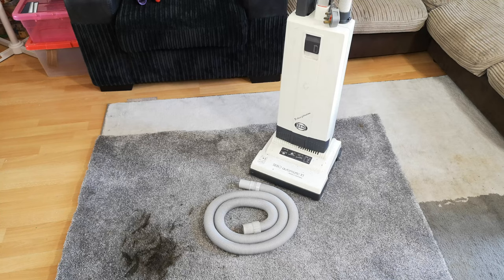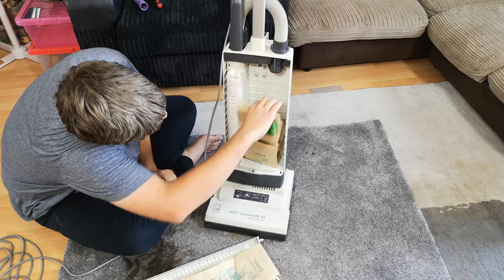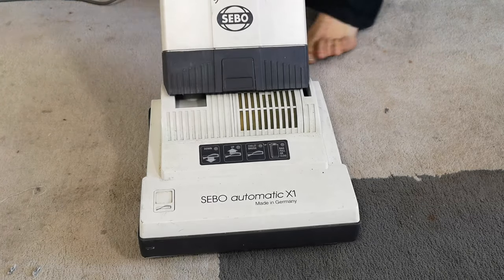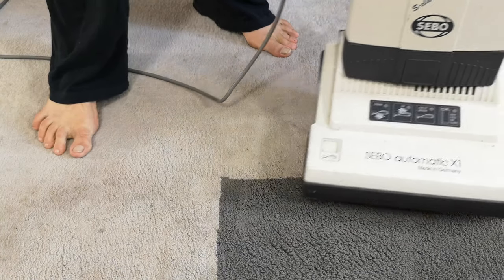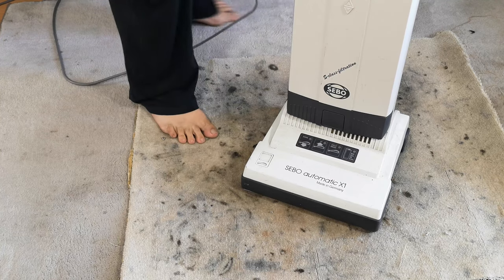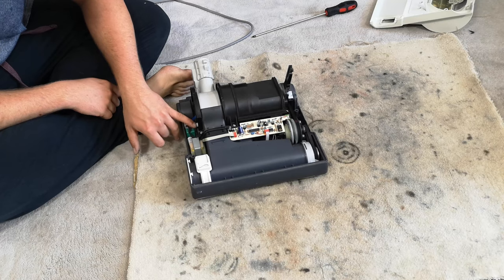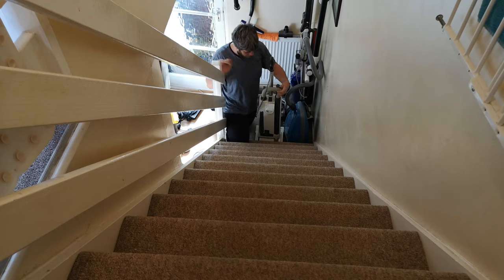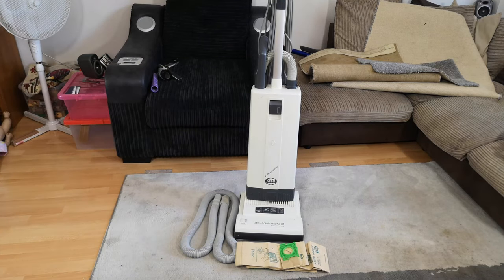Sebo Automatic X1 - First Look and the EASIEST repair ever!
This is THE LAST vacuum cleaner I bought in 2018, on New Years eve!
It's been sat in the shed broken for ages, and I finally decided to get it out and have a look at it! So, let's perform the easiest Sebo repair ever!